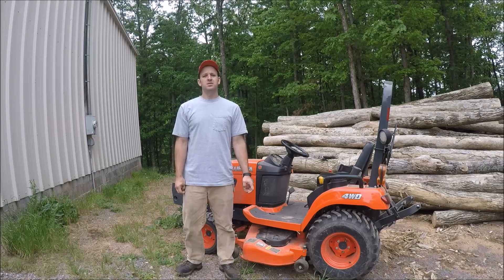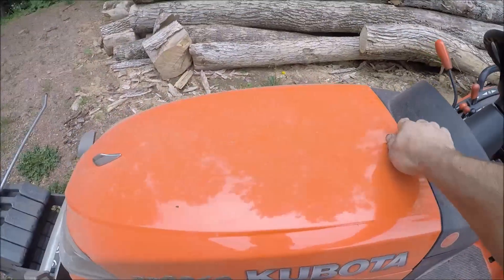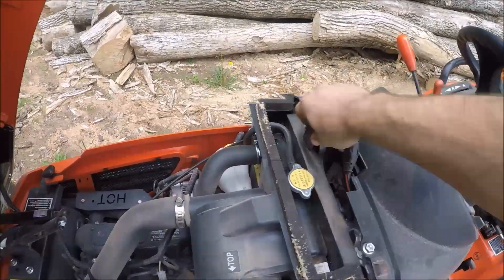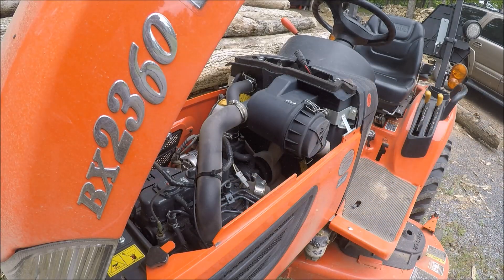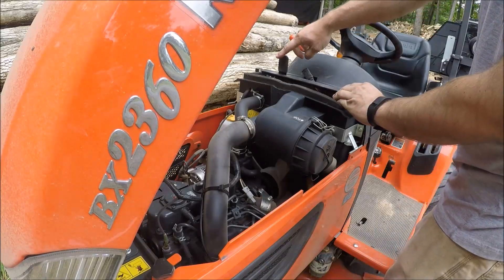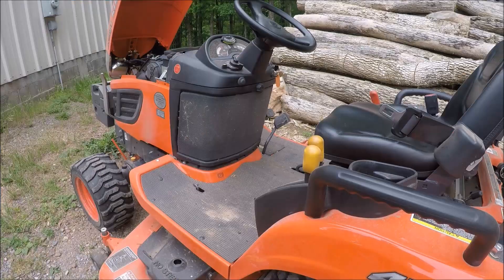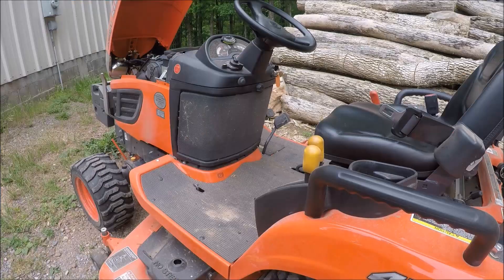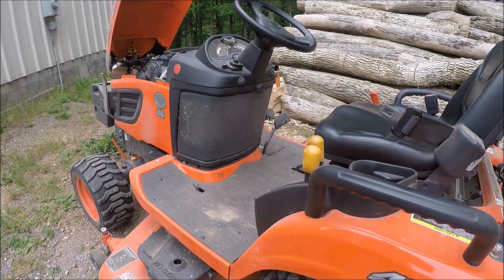BX Mid Mount Mower Summer Maintenance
I go over step by step on how to maintain your BX's mid mount mower throughout the summer.